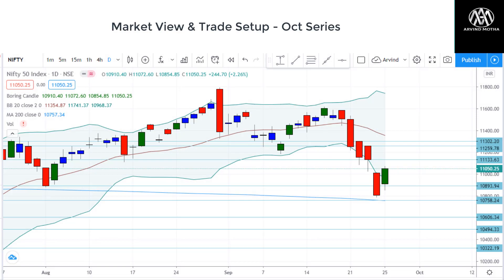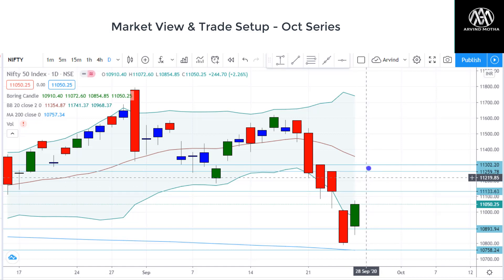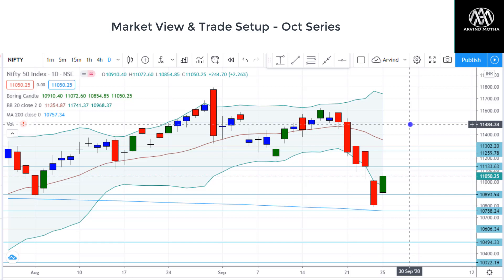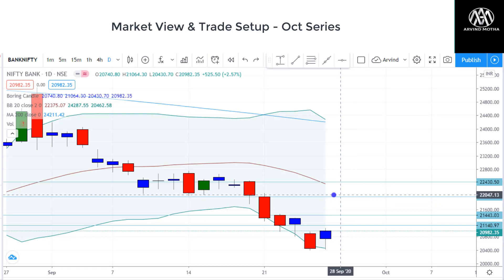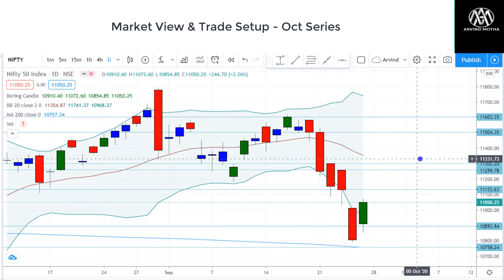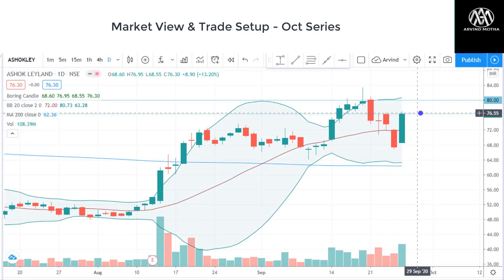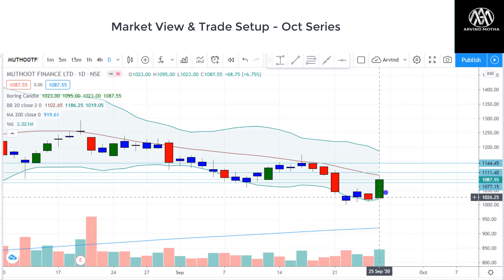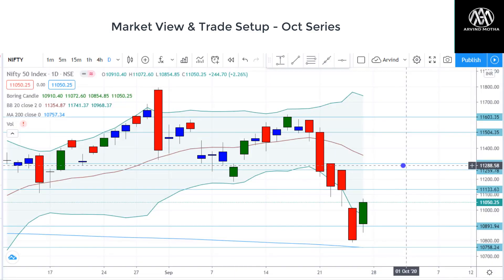Market View & Trade Setup - October Series